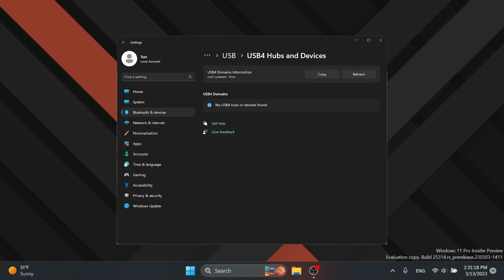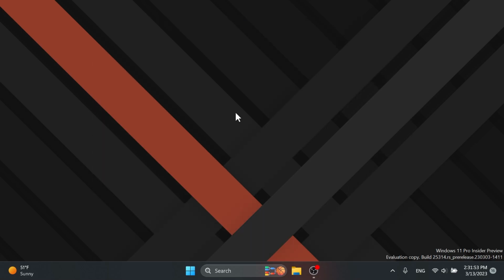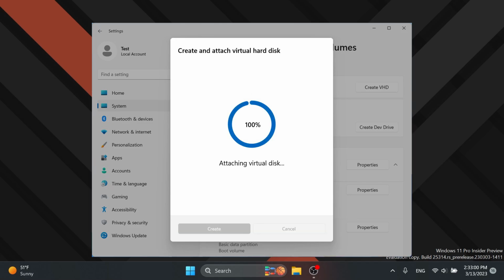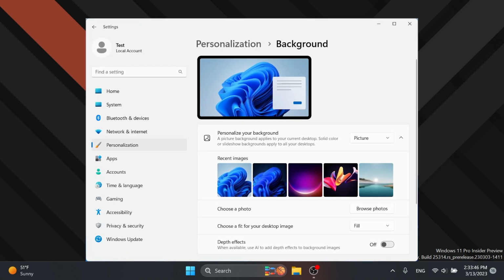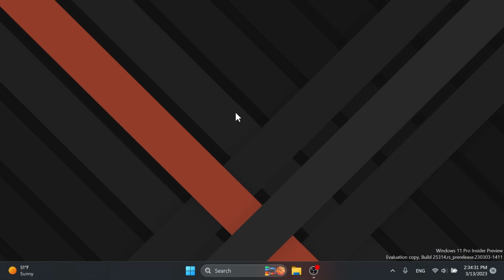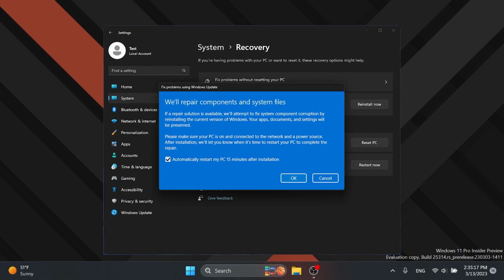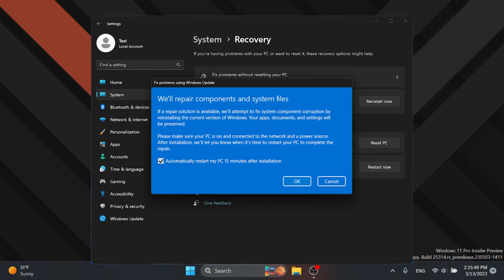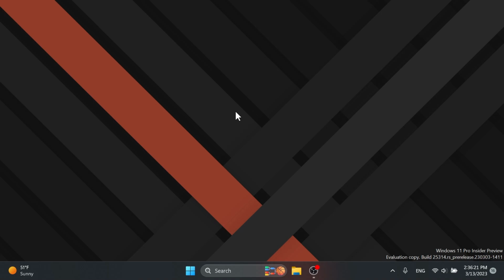New Settings App Features Coming in Windows 11 (2023)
0:00 Intro
0:46 Sponsorship
1:19 USB4 and Devices
2:06 Cloud PC with Task View Integration
2:26 Dev Drive Settings
2:46 Depth Effects for Backgrounds
3:06 New Reinstall Option
4:23 Outro